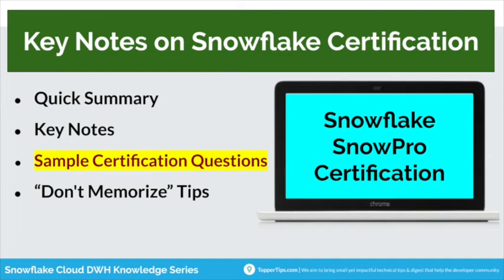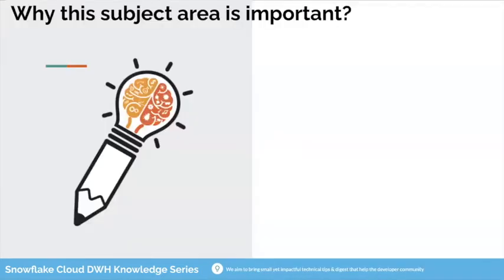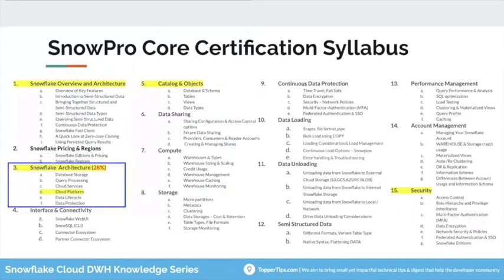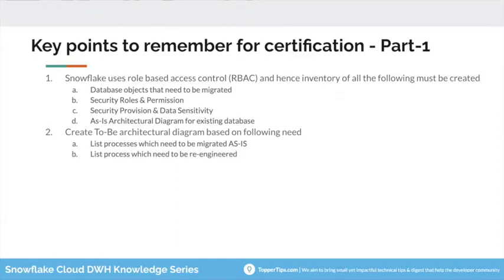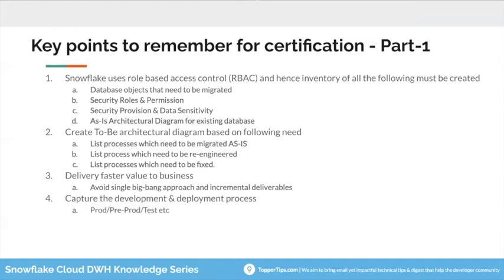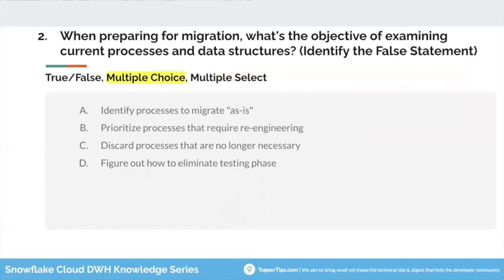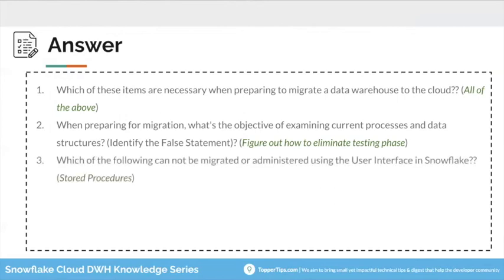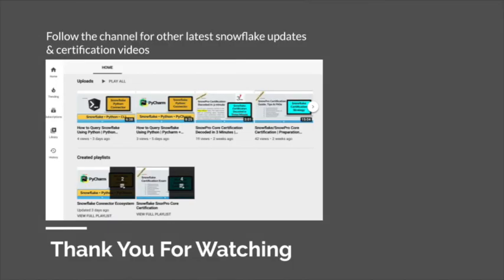Snowflake Migration Planning Concept + Sample Questions | SnowPro Certification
Mock Certification Questions with Explanation on Snowflake Migration Planning Concept +  Quick Summary + Tips

Complete Guide + Question Dump + Revised Syllabus

Video Chapter Quick Access Links
✯ 00:00 Section 1 - Introduction Note
✯ 01:01 Section 2 - Why this subject area is important and its weightage
✯ 01:53 Section 3 - Syllabus Coverage
✯ 02:14 Section 4 - Key Notes + Cheat Sheet + Fundamental Concepts
✯ 04:57 Section 5 - Sample Questions
✯ 05:47 Section 6 - Answers & Discussion
✯ 06:50 Section 7 - Documentation Links & Important Resources
✯ 07:11 Section 8 - Thank you note & other videos references

Subject Area Weight For the SnowPro Certification Exam
    Snowflake Overview and Architecture: 28%
    Snowflake Virtual Warehouses: 18%
    Snowflake Storage and Protection: 15%
    Data Movement (Loading and Unloading): 14%
    Snowflake Account and Security: 12%
    Snowflake Performance and Tuning: 9%
    Semi-Structured: 4%